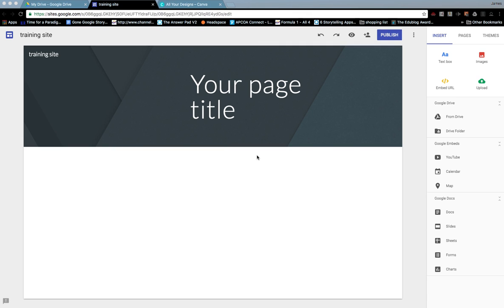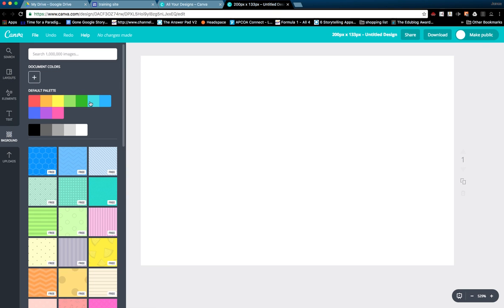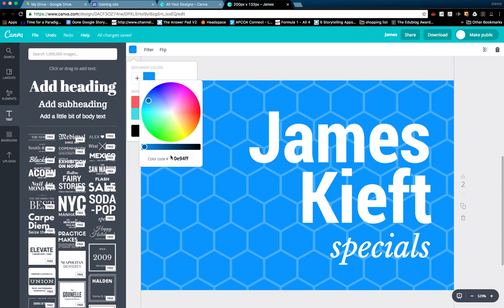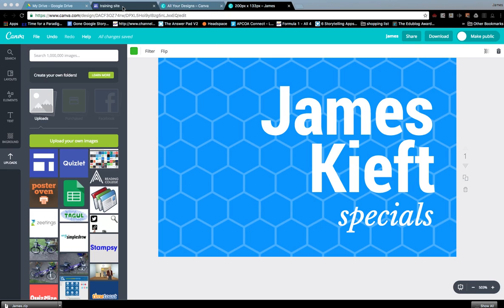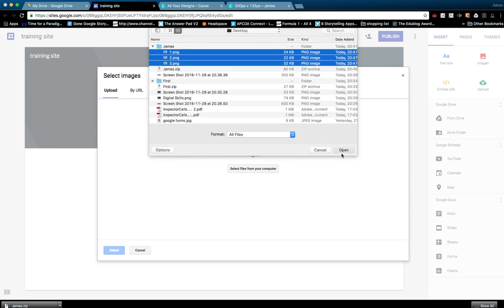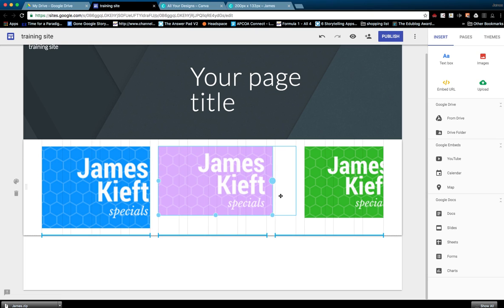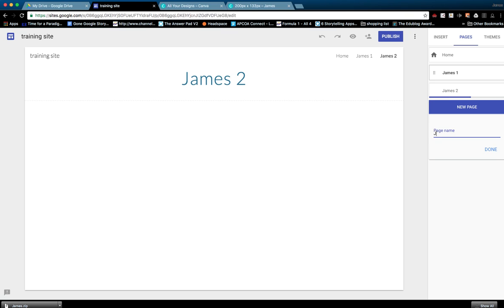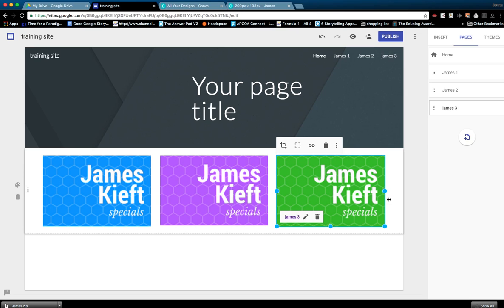Creating and adding buttons to the new 2016 Google sites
In this video I will go through, how to create buttons in Canva and add them to the new Google sites